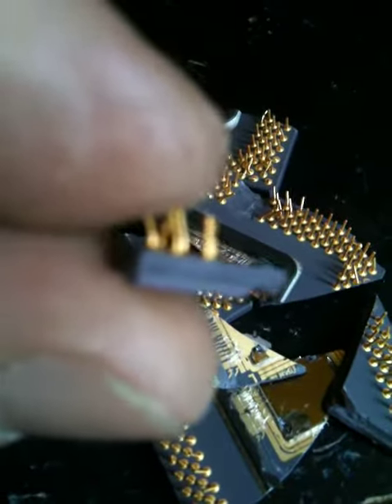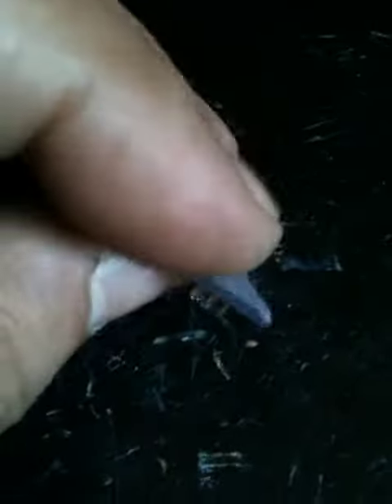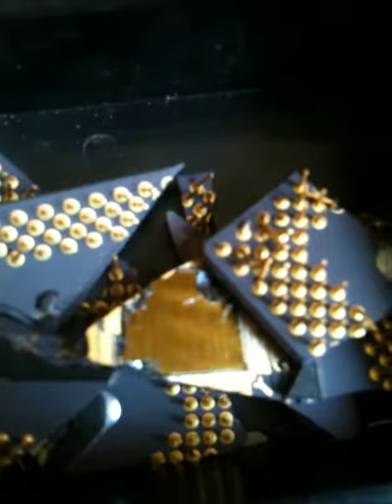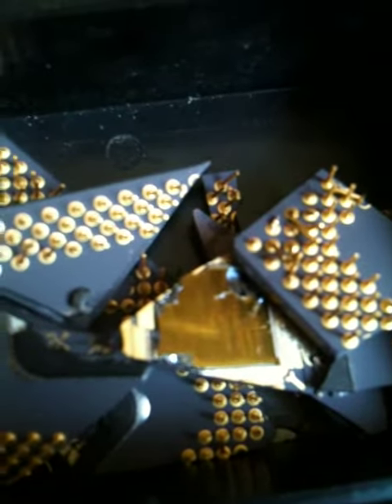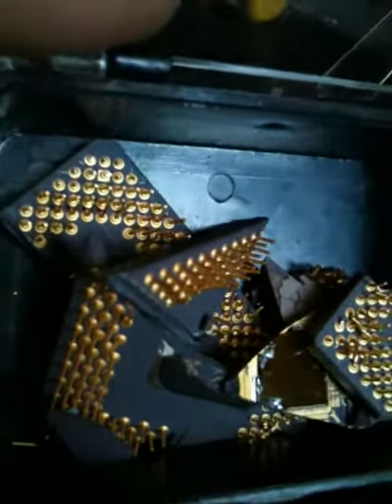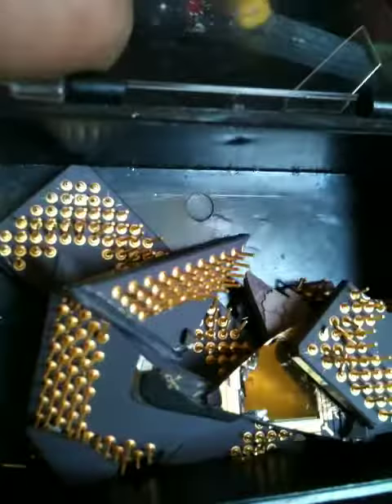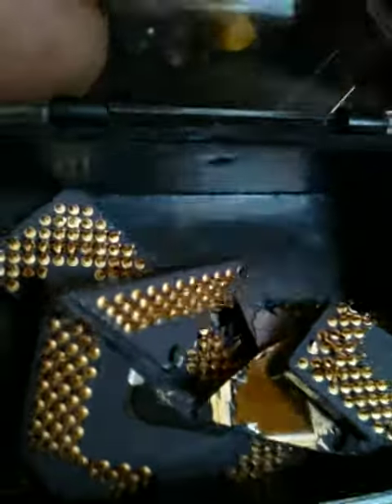E-Scrap 3 Ceramic CPU to try Aqua-Regia gold recovery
Here is a ceramic CPUI have and I have broken it open to reveal the gold, now I need to recover the gold.